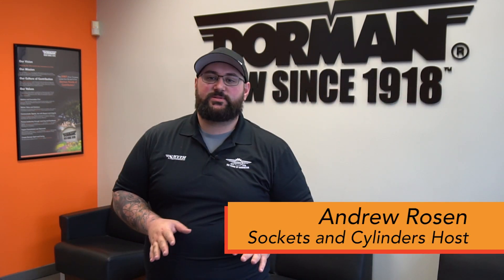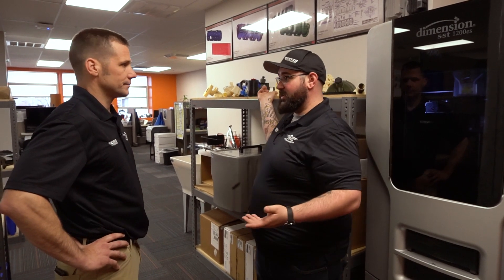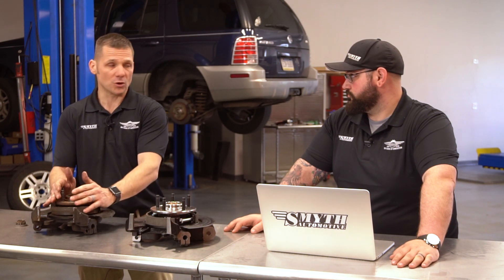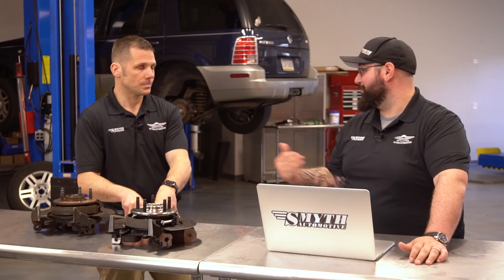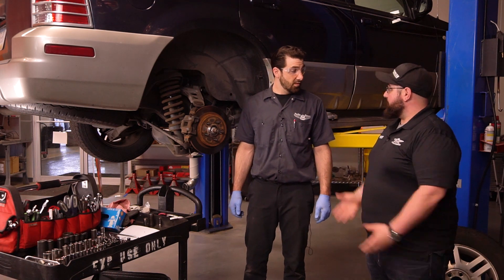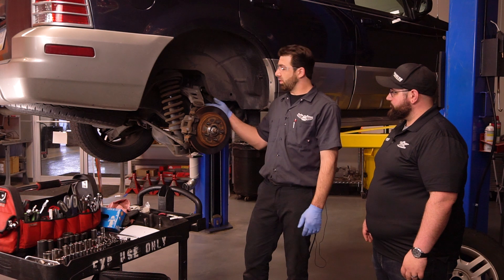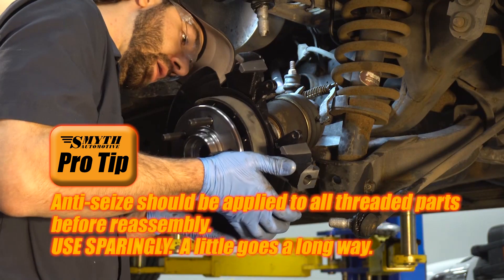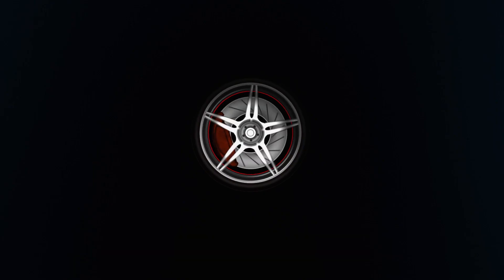Loaded Knuckle Replacement - Sockets & Cylinders - Smyth Automotive & Dorman Products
Smyth Automotive and Dorman products have teamed up to bring you a training and educational video to educate you not only about why using a loaded knuckle for your repair is beneficial, but also how to do the installation, properly and safely.